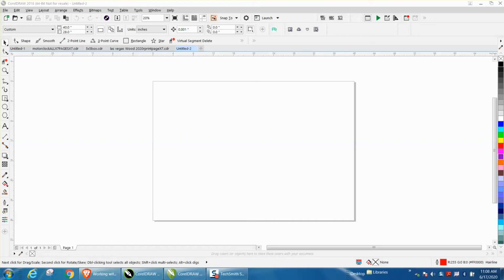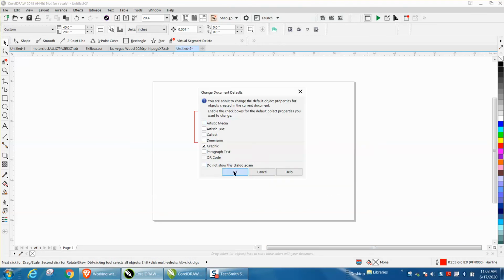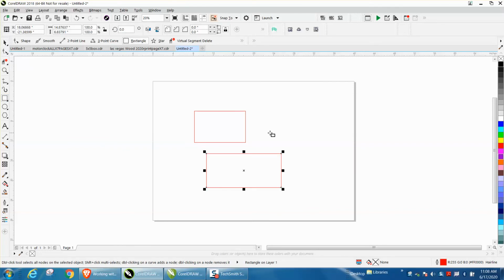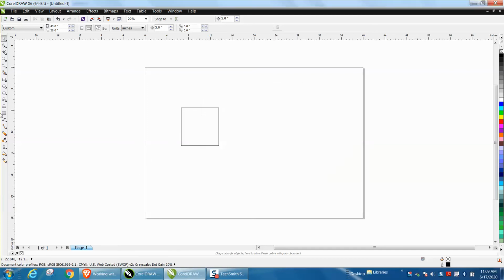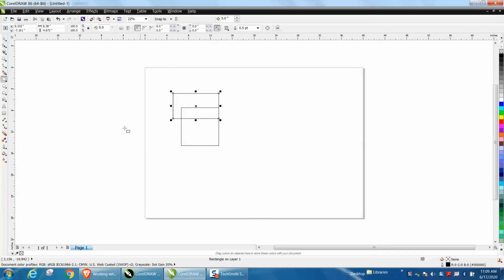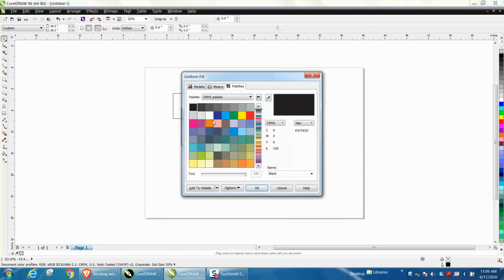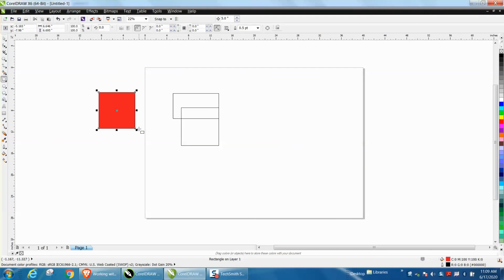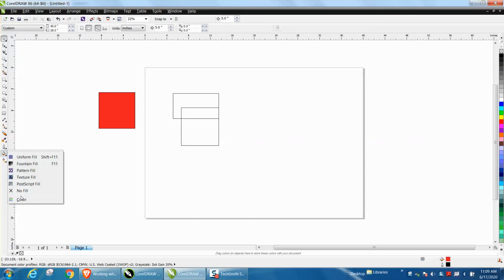Corel Draw Tips & Tricks NO FILL V6 VS x7 and above